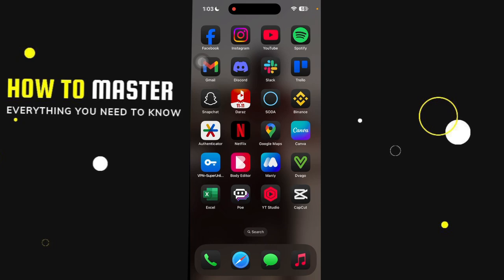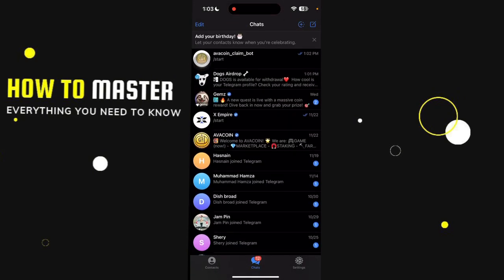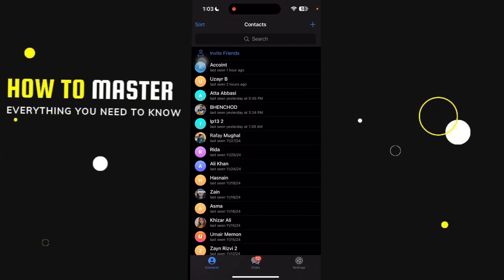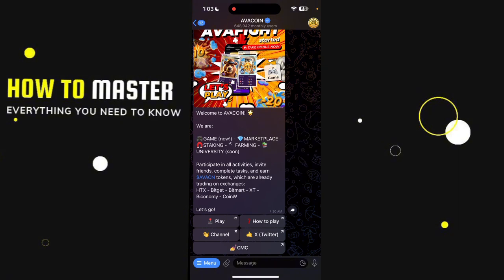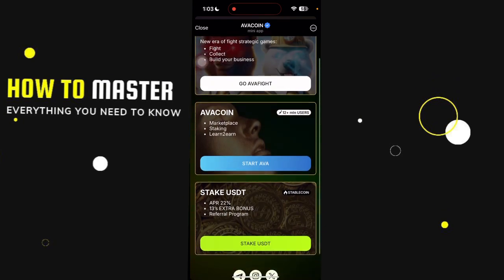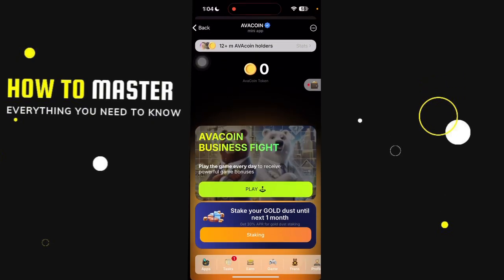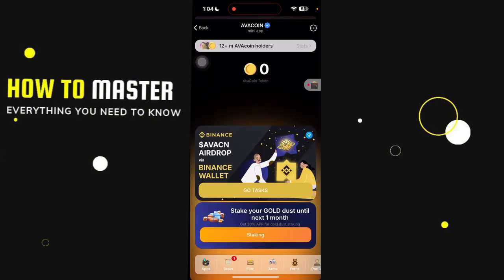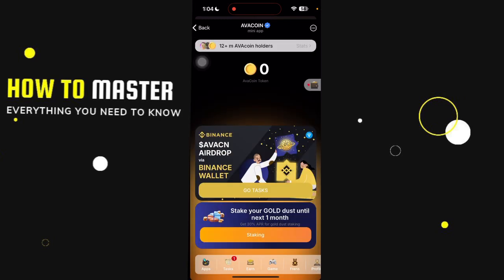HOW TO EASILY CLAIM AVACOIN IN TELEGRAM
Title: How to Correctly Claim Dogs Airdrop on Telegram 2024

Description:
Claim your Dogs Airdrop on Telegram with ease! 🐾💰 This 2024 step-by-step guide walks you through the correct way to claim your airdrop securely and efficiently. Avoid scams and errors with these trusted methods designed for both beginners and crypto enthusiasts.

In this video, you'll learn:
✅ How to locate and join the official airdrop channel on Telegram.
✅ The process for verifying your wallet and eligibility.
✅ Tips to securely claim your Dogs Airdrop without risking your assets.
✅ Common mistakes to avoid when claiming crypto airdrops.

Stay ahead in the crypto world and ensure you claim your rewards the right way! Perfect for anyone new to Telegram airdrops or seasoned investors looking for a refresher.

You said: